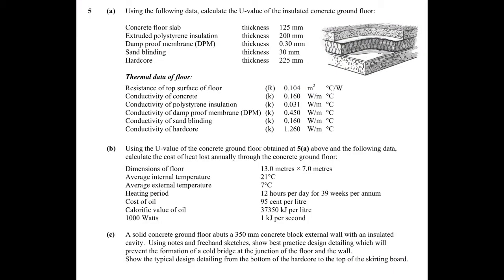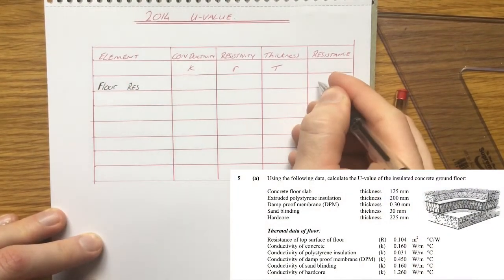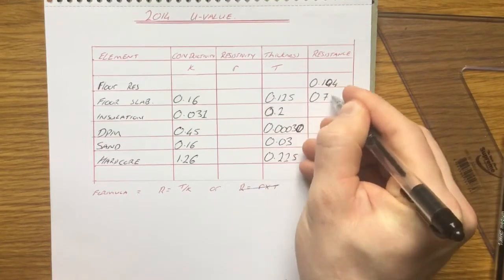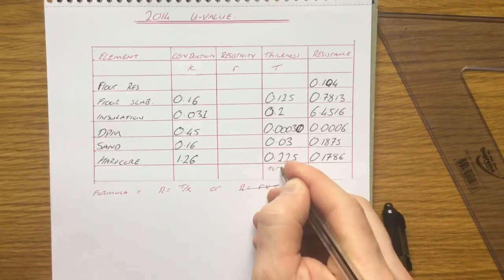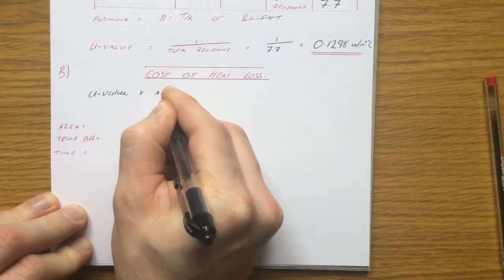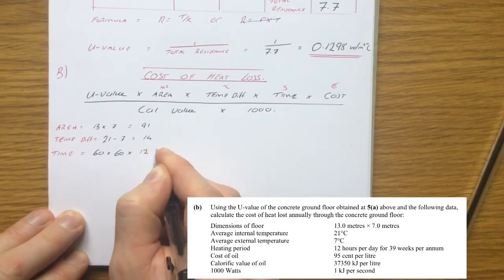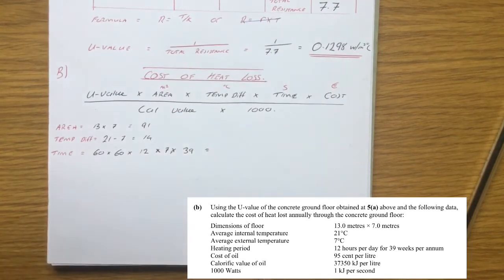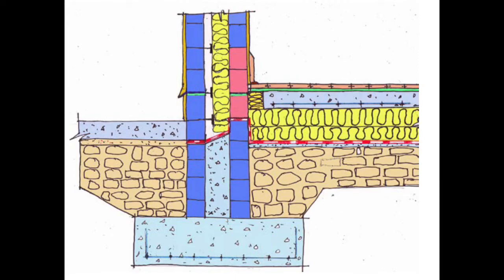2014 U-Value Question